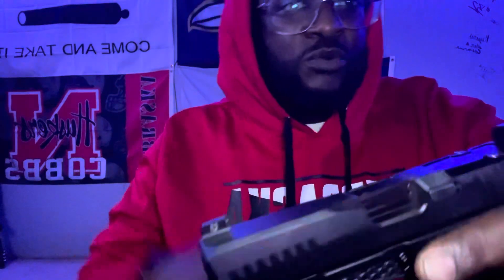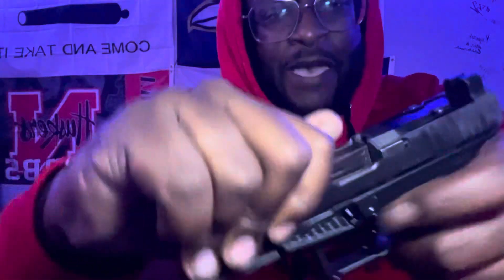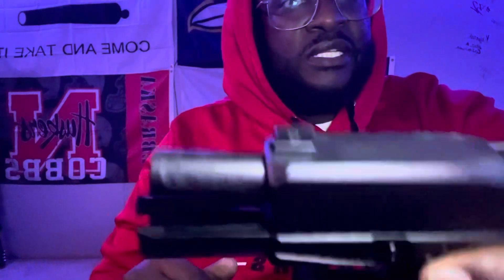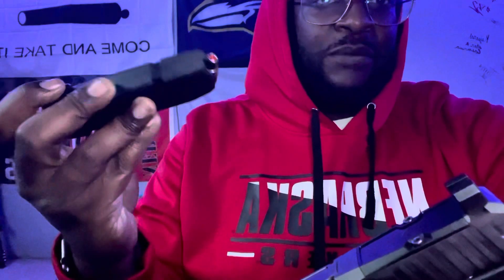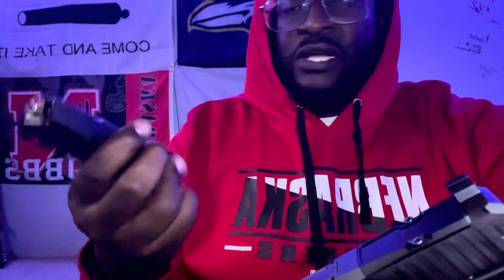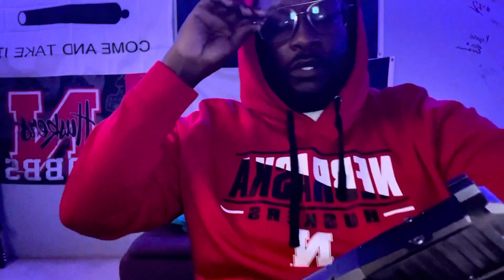Needing advice from some wisemen 😁🤘🏿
Having jamming issues with the Dusk19 🤷🏿‍♂️